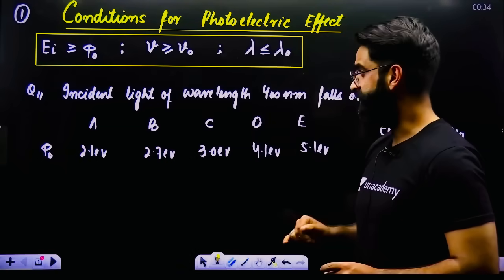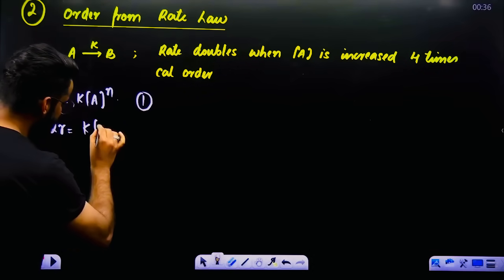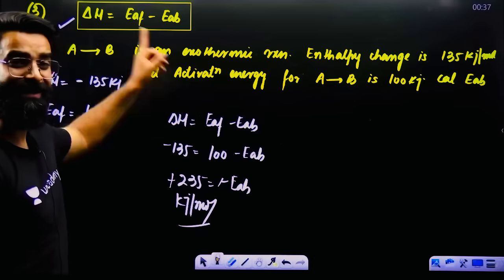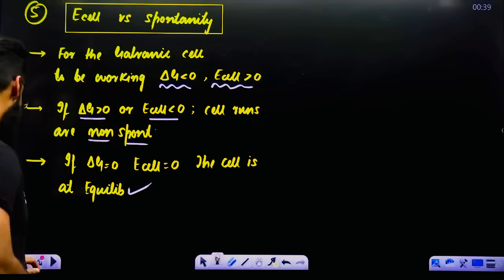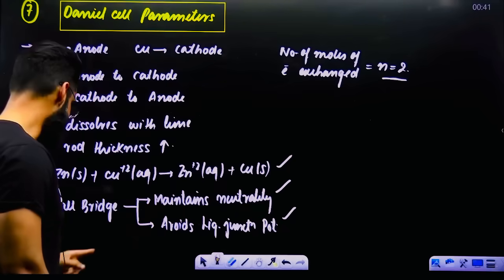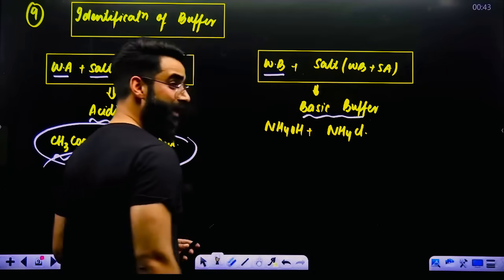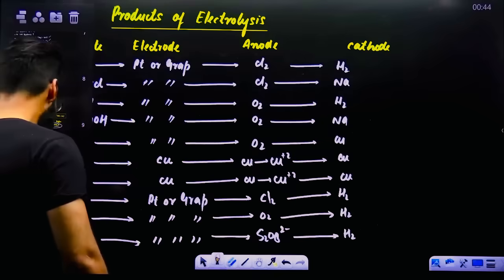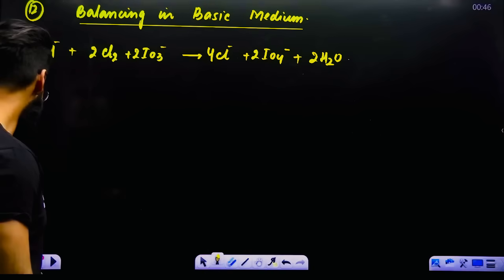52 Marks in JUST 12 Minutes🚀 NEET 2026 | Wassim Bhat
52 MARKS in just 12 minutes in Chemistry?! 😳

Sounds impossible… but what if I tell you this is exactly how smart NEET aspirants boost their score in minimum time?

In this video, I’ve revealed a powerful, time-saving Chemistry strategy that can instantly push your score up — even if you’re feeling underprepared for NEET 2026.

🚨 This is NOT about studying more…
This is about studying SMARTER + attempting SMARTER.

💥 What you’ll learn in this video:

* The exact topics/questions that can give you 52 marks quickly
* How to identify high-yield questions in seconds
* The mistakes 90% aspirants make in Chemistry
* A smart attempt strategy used by toppers
* How to maximize marks in minimum time

⚠️ If you’re aiming for 550+, 600+, or even 650+ in NEET 2026…
you CANNOT afford to miss this.

Because in the end…
It’s not about how much you study.
It’s about how much you convert into marks.

🎯 Challenge for you:
👉 “How many marks are YOU targeting in NEET 2026?”

📌 Watch till the end — one small change in your approach can literally change your rank.

🔥 Follow for more NEET 2026 strategies, hacks & reality checks.